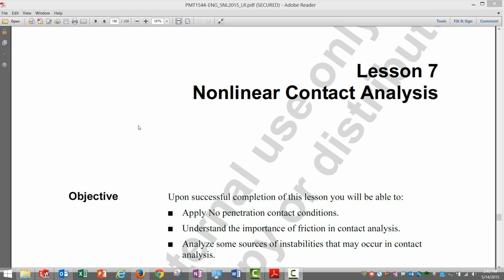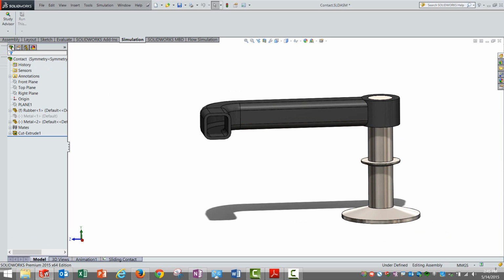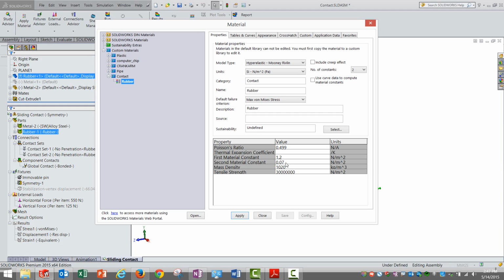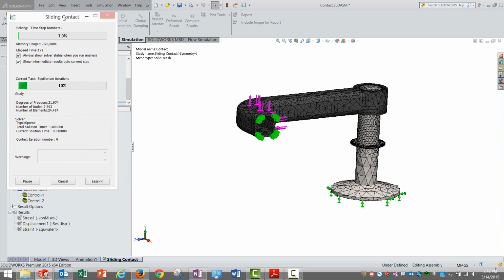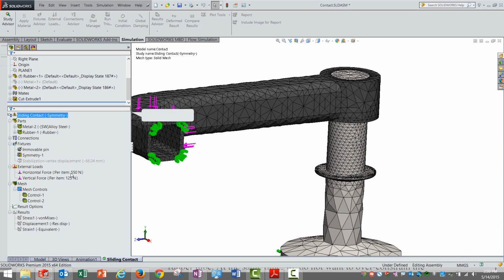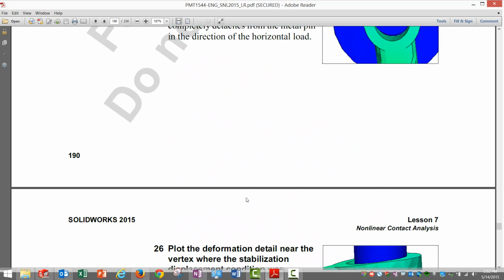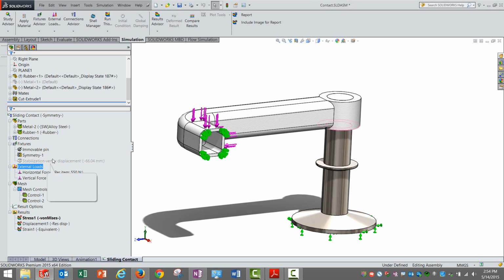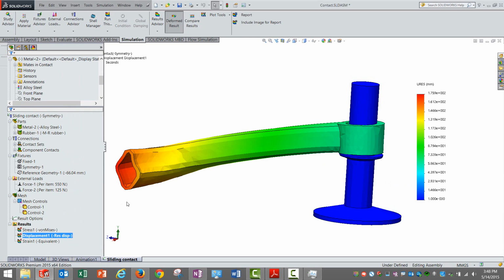2015 Nonlinear Lesson 7 Contact analysis